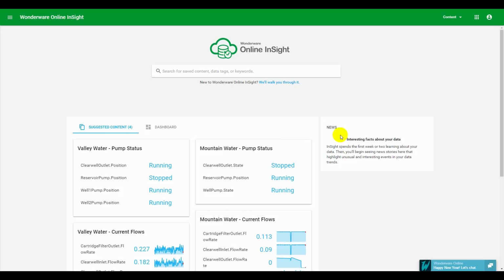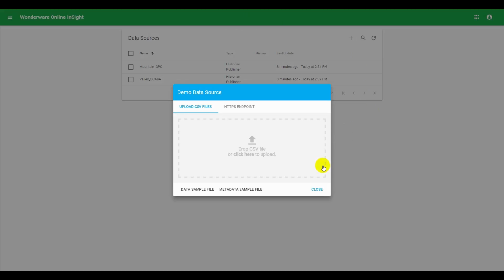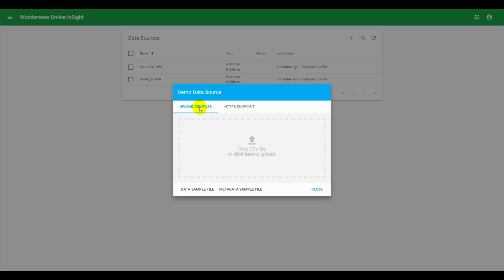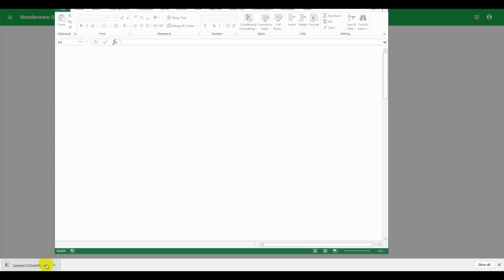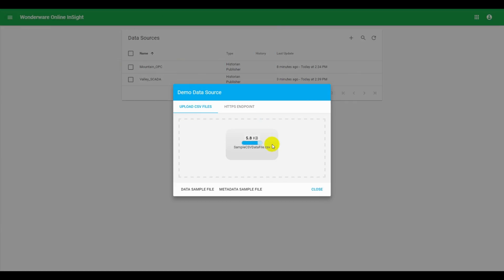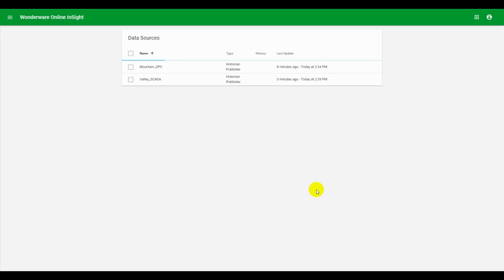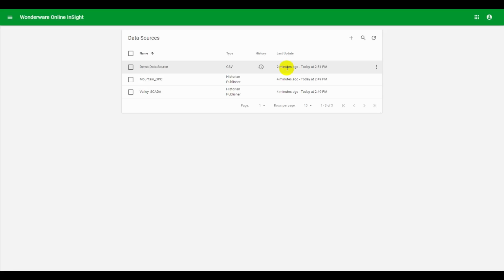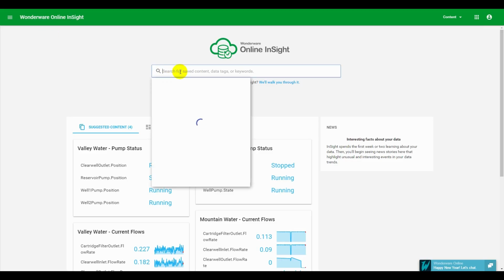How to upload CSV files to Insight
Administrators, watch this video to discover how to easily upload CSV files containing time-series data, or metadata, into Wonderware Online InSight using the new drag-and-drop feature.